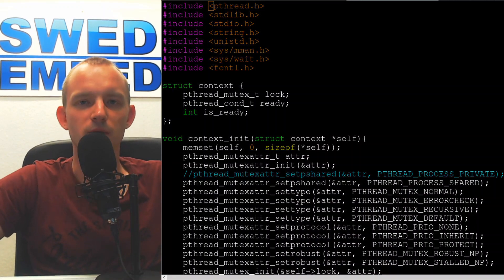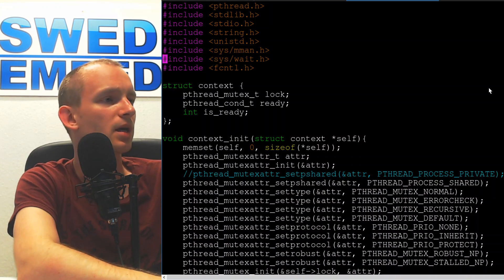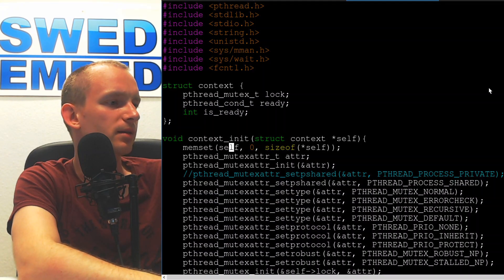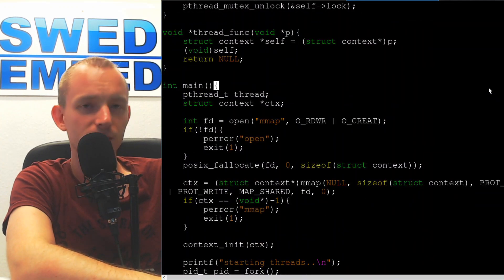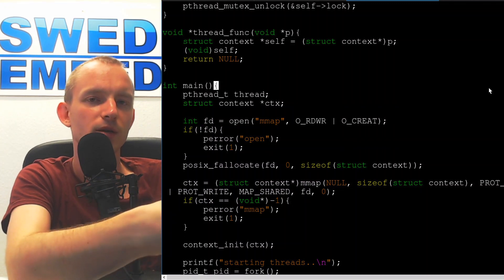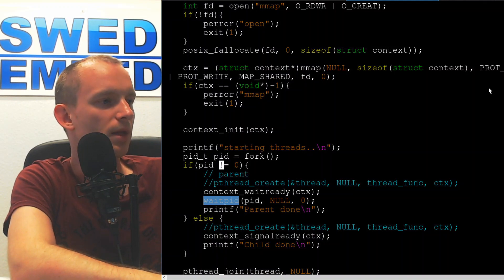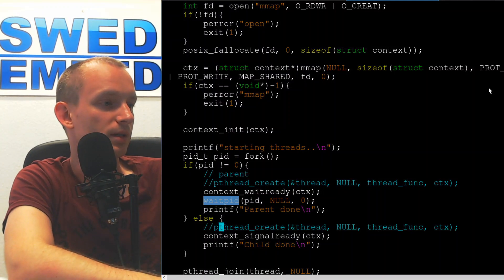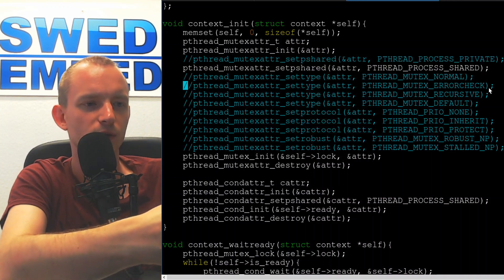How to signal between processes on linux using shared memory - Embedded System Consultant Explains